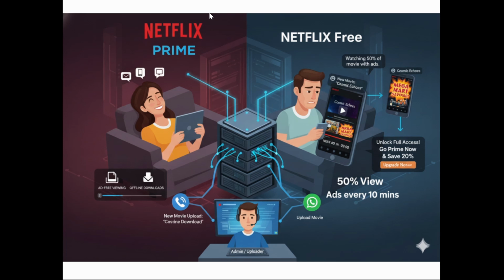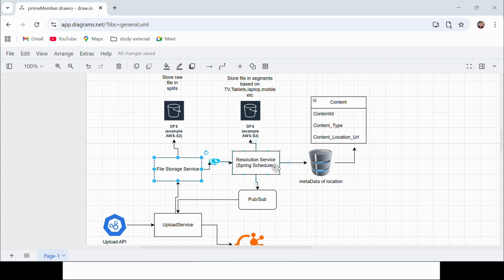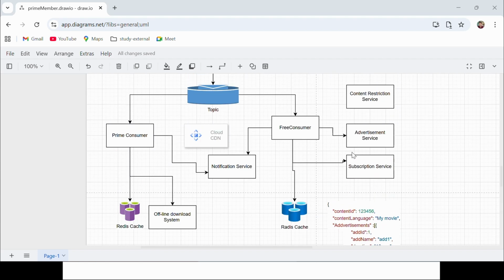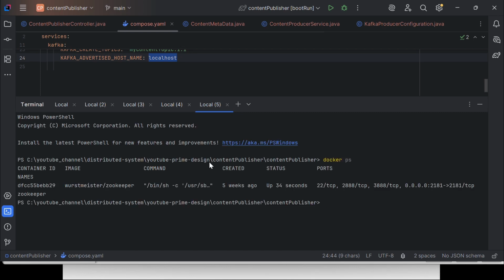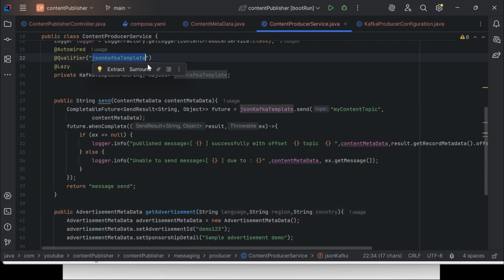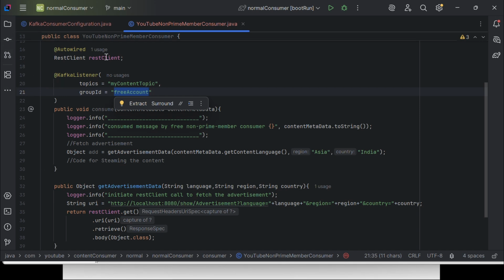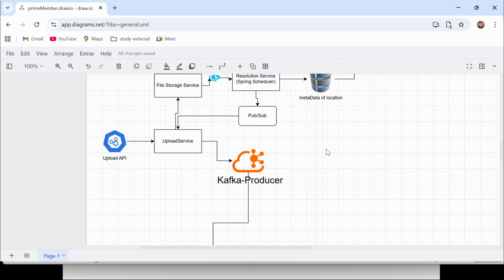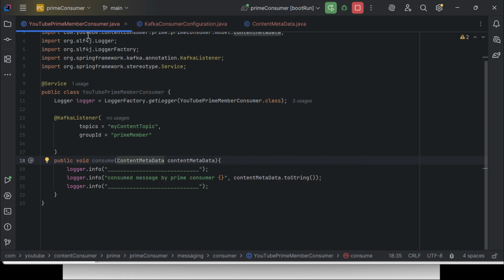System design Prime User Vs Free User | Netflix content upload design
System design discussion, how Netflix or Youtube send notification to it's prime & free customers once someone uploads a video